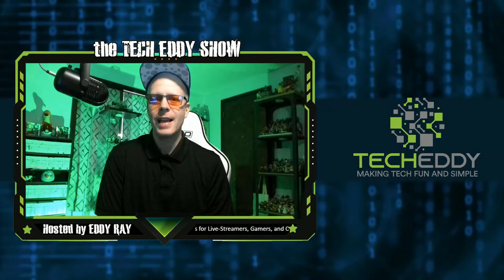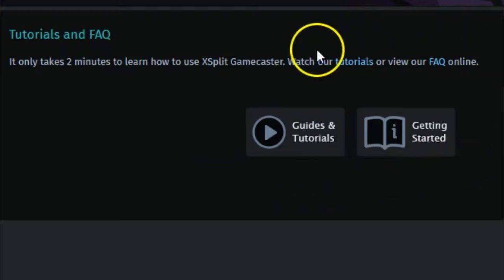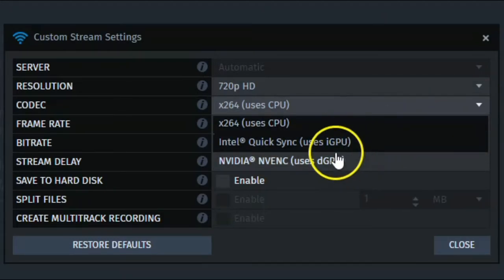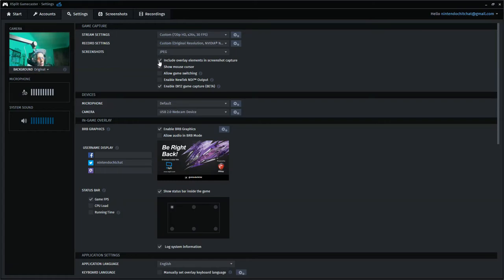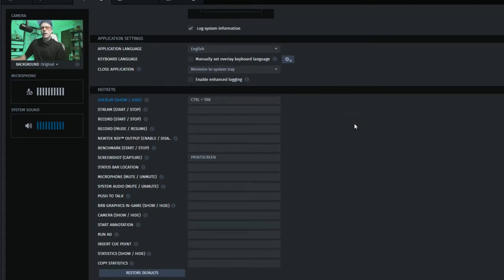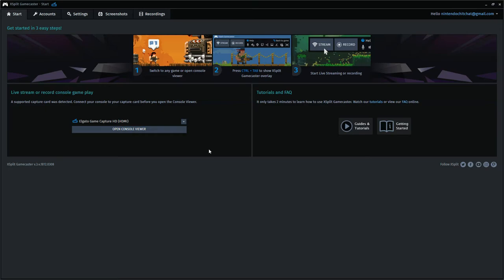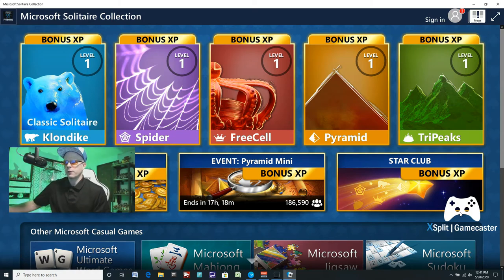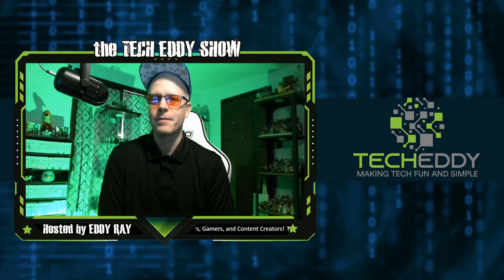XSPLIT GAMECASTER OVERVIEW TUTORIAL! SETUP IN MINUTES TO STREAM AND RECORD VIDEO GAMES! EASY TO USE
In this episode of the TECH EDDY SHOW, Eddy gives an overview of XSplit Gamecaster. Setup your gaming streams and recordings easily! Set your audio, webcam, logo, and more! Complete tutorial!